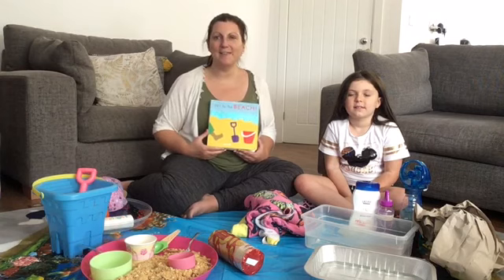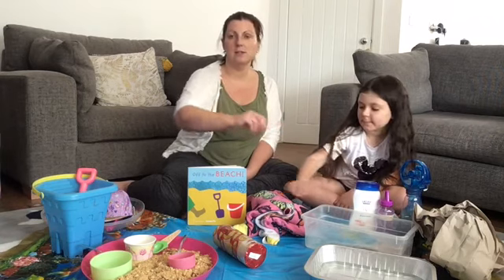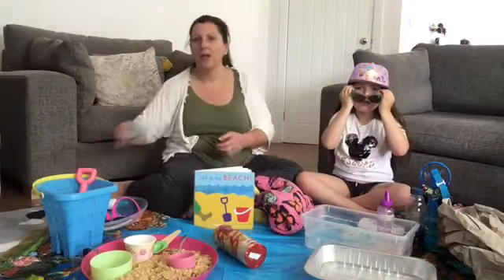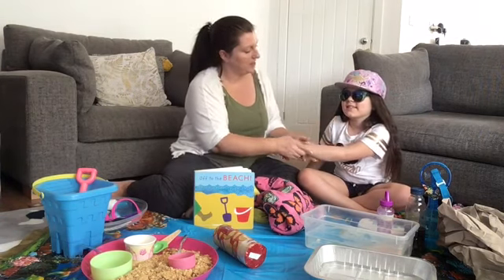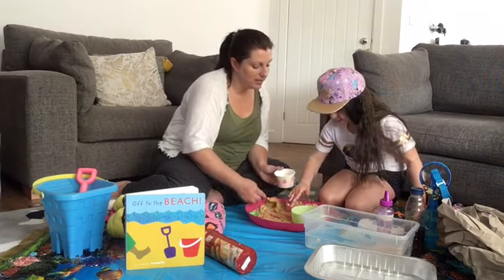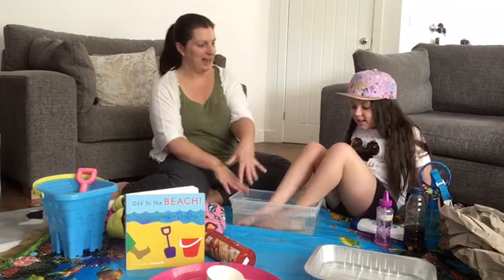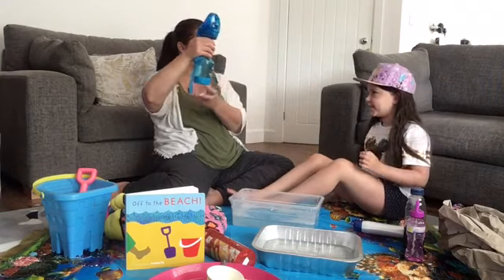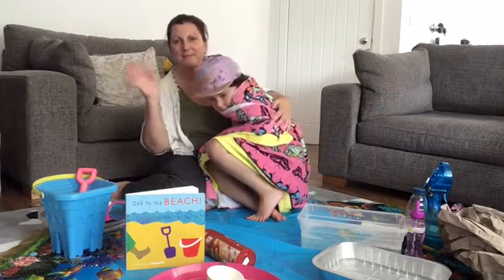Off to the Beach! A Sensory Story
Join Maria from our team with her little helper Elisia as they take us on a sensory adventure to explore the beach.

Sensory stories are easy to create and are so much fun for all children.

You can use rhymes, favourite story books , family photographs or even make up your own stories to set the scene for your sensory story. You can then add sensory elements that link to the story using items found at home or in your garden.

Story Book used for this sensory adventure.

Off to the Beach!
Illustrated by Cocorette
Child's Play (International) Ltd 2016
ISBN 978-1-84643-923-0